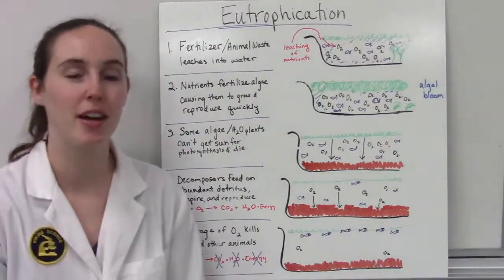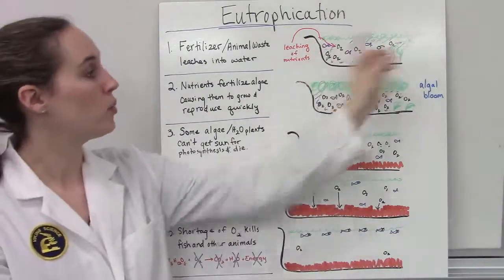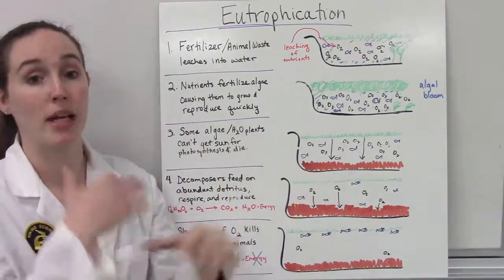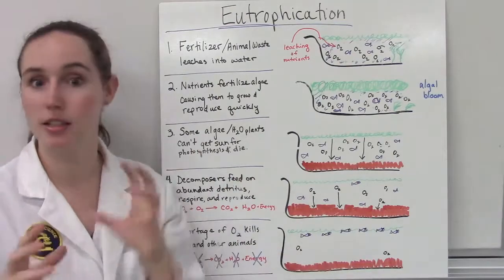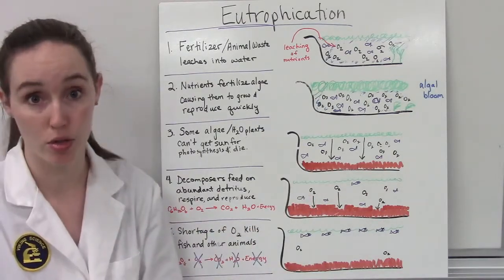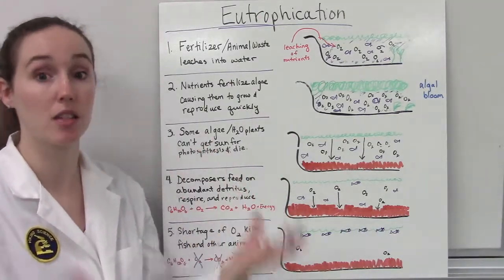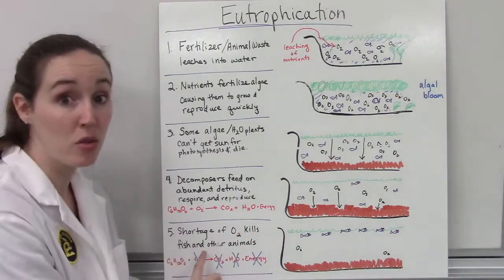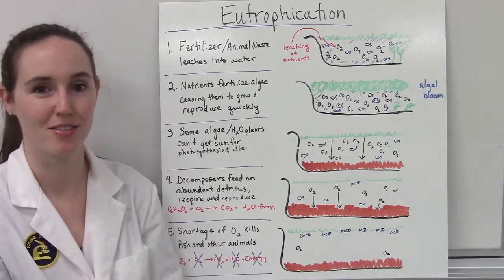Eutrophication Explained | Causes, Steps & Effects on Aquatic Ecosystems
Learn what eutrophication is, how it happens, and why it can devastate lakes, ponds, rivers, and coastal waters.

In this lesson, Ms. Parrott explains the process of eutrophication, where excess nutrients from fertilizers and animal waste cause massive algae growth and oxygen depletion in aquatic ecosystems. You’ll follow the step-by-step chain reaction from nutrient runoff to algal blooms, decomposer overgrowth, and fish kills — plus how to prevent it.

What you’ll learn:
- Definition of eutrophication
- How fertilizers and animal waste cause nutrient runoff (leaching)
- Why nitrogen, phosphorus, and potassium trigger excessive algae growth
- What an algal bloom is and how it blocks sunlight for aquatic plants
- How decomposers use up oxygen during decomposition
- The link between oxygen depletion and fish/animal deaths
- Prevention strategies for farmers and land managers

📚 Perfect for:
AP Biology and AP Environmental Science students
Ecology learners studying human impacts on ecosystems
Teachers explaining water pollution and conservation

💬 Your Turn:
What do you think is the best way to prevent eutrophication in your area? Share your ideas in the comments!